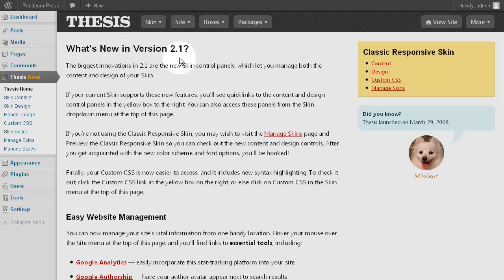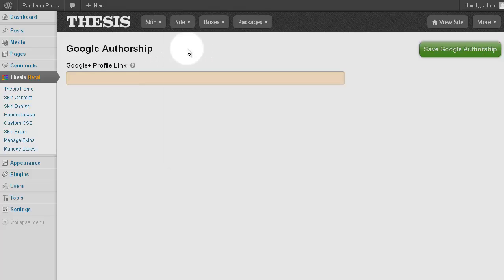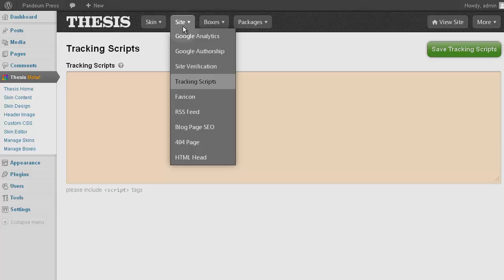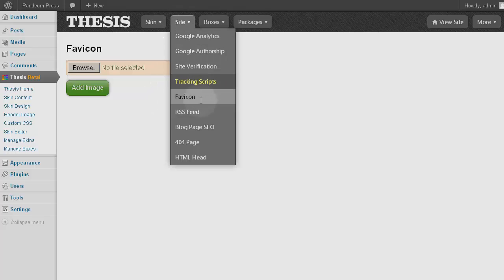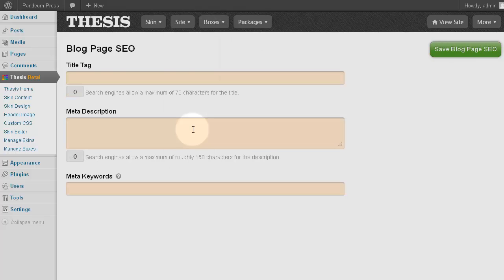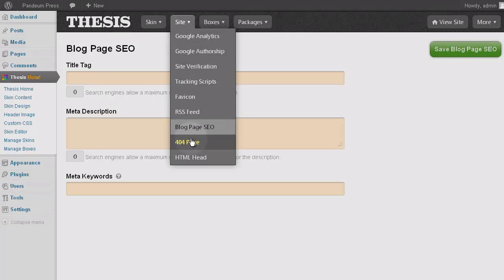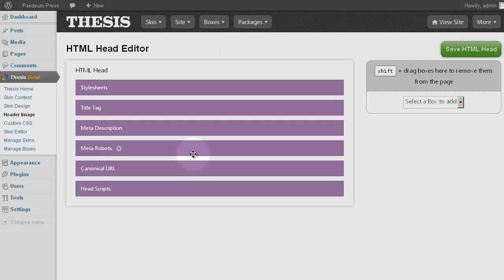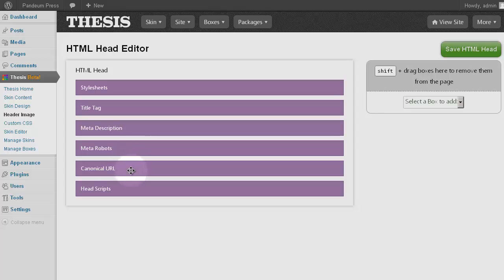Thesis 2.1 | Getting Started — Site Submenu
Overview of the Thesis Admin Site submenu items—a high-level, rapid tour of the Thesis 2.1 administration areas within the WordPress dashboard.